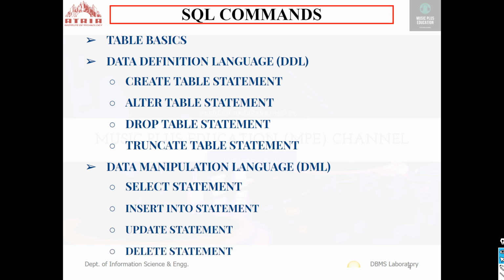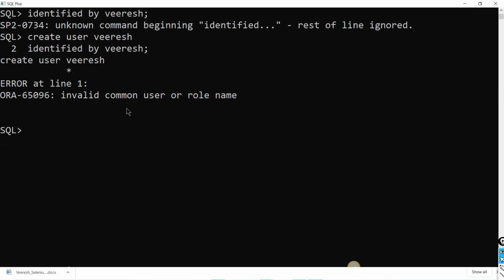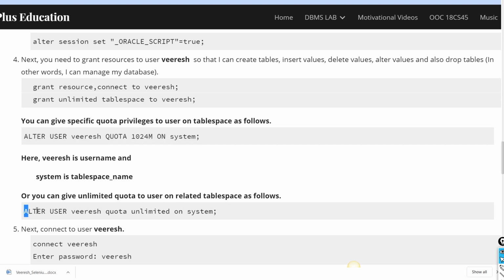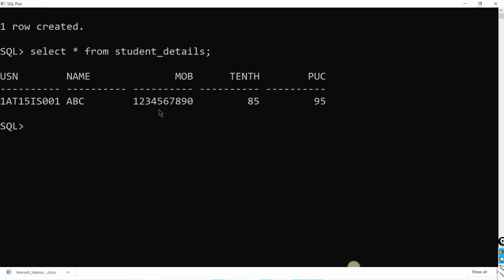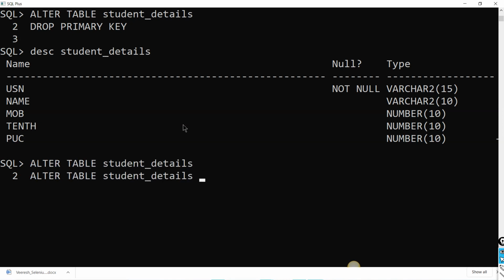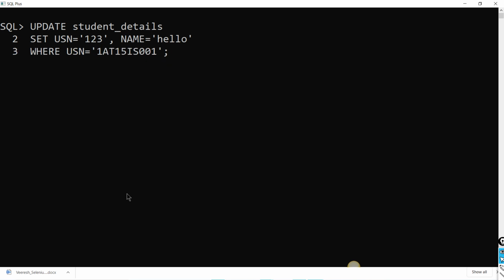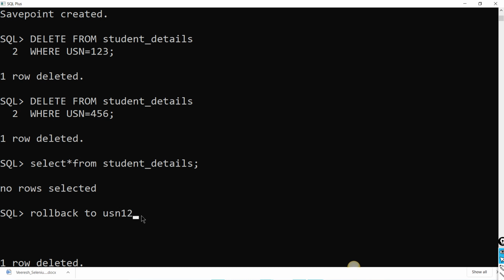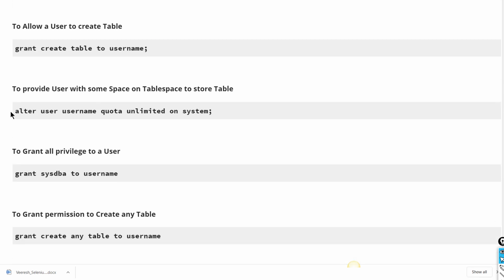DBMS Lab-SQL Basics-grant, create, insert, alter table, drop table, delete, truncate-18CSL58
DBMS LABORATORY WITH MINI PROJECT - 18CSL58

Click on the link below to access to the contents --

    TABLE BASICS
    SQL COMMANDS

    STEPS TO INSTALL SOFTWARE
    HOW TO OPEN SQL PLUS TOOL
    TO SET UP DATABASE

SQL COMMANDS
TABLE BASICS
ALTER TABLE STATEMENT
DROP TABLE STATEMENT
TRUNCATE TABLE STATEMENT
DATA MANIPULATION LANGUAGE (DML)
SELECT STATEMENT
INSERT INTO STATEMENT
UPDATE STATEMENT
DELETE STATEMENT
TRANSACTION CONTROL LANGUAGE (TCL)
COMMIT
ROLLBACK
SAVEPOINT

dbms sql queries
sqlj in dbms
sql in dbms for gate
dbms sql mini project
dbms sql queries questions
dbms sql queries interview questions
rdbms and sql mcq
dbms sql server
dbms sql viva questions
sql interview questions and answers
sqlite
sql tutorial
sql anjali luthra
sql amazon interview questions
sql application support interview questions
sql advanced tutorial
sql apni kaksha
sql advanced queries
sql and mysql difference
sql aggregate functions
a sql error occurred
sql by durgasoft
sql by saurabh shukla
sql by basha
sql by manish sharma
sql basics
sql beginners
sql by kudvenkat
sql by gate smashers
sql b darija
sql commands
sql course
sql code with harry
sql class 12 python
sql class 10
sql commands class 10
sql download windows 10
sql difference between interview questions
sql interview questions and answers kudvenkat
sql interview questions for experienced
sql jobs
sql jobs salary
dbms gate smashers
dbms knowledge gate
dbms mini project
dbms lab vtu
dbms gate
dbms full course
dbms animation tutorial
dbms education 4u
dbms edureka
dbms important questions
dbms interview questions
dbms introduction
dbms module 4
dbms module 1
dbms module 4 vtu
dbms module 5 vtu